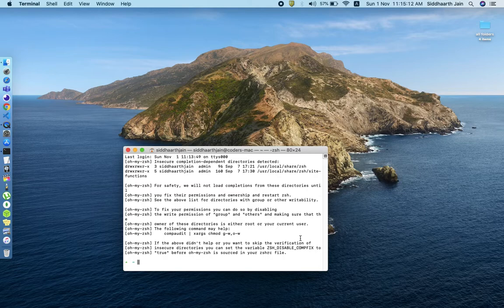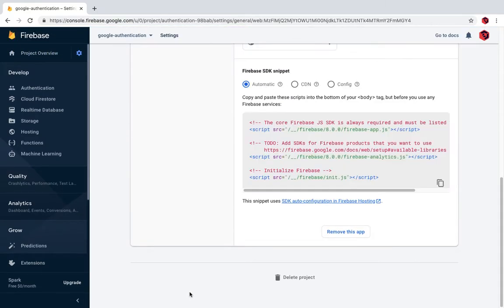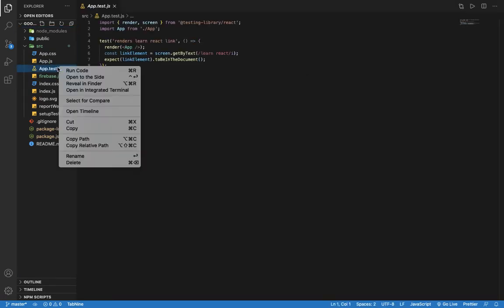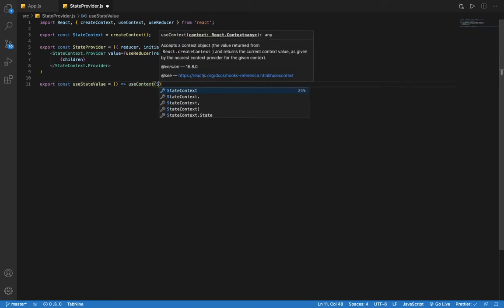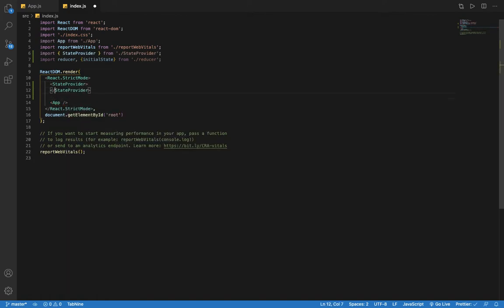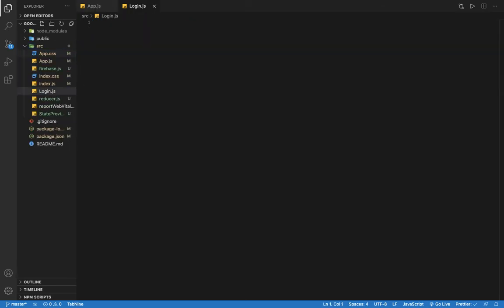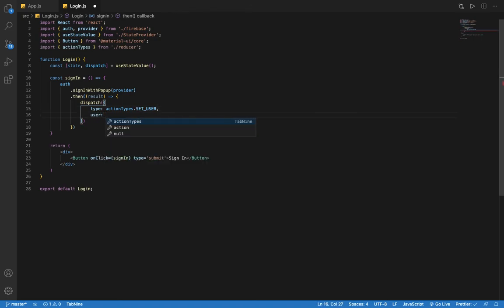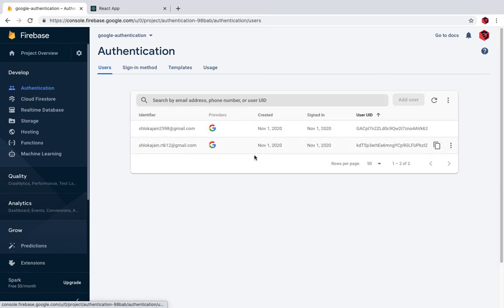How to add Google Authentication in your react app using firebase !!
Hi Everyone,
In today's video i am going to tell you how to aadd google authentication in your react app using firebase!!